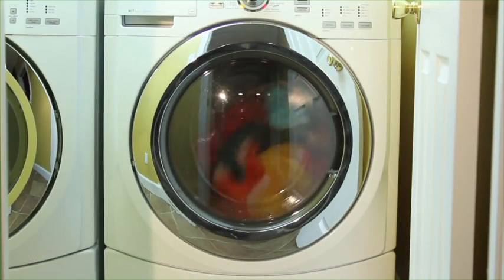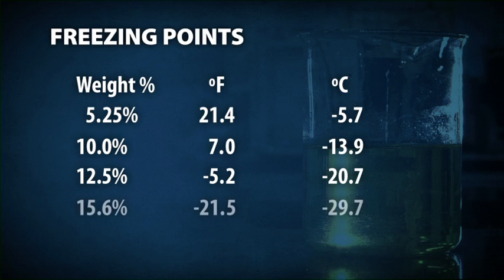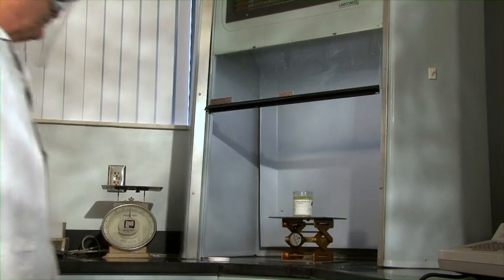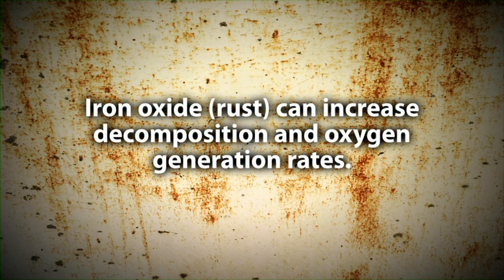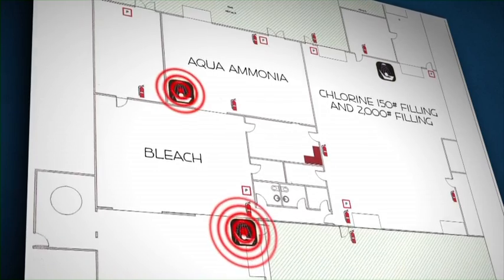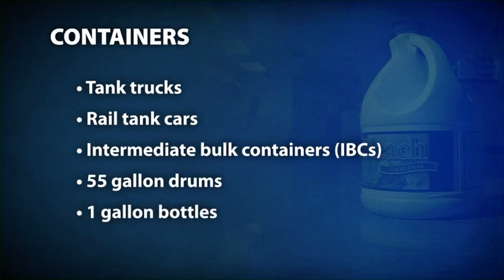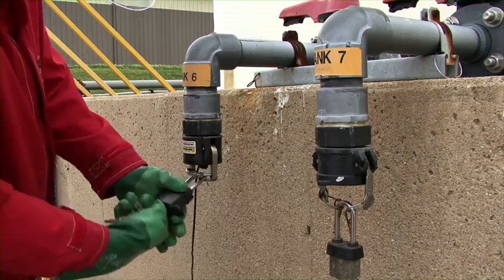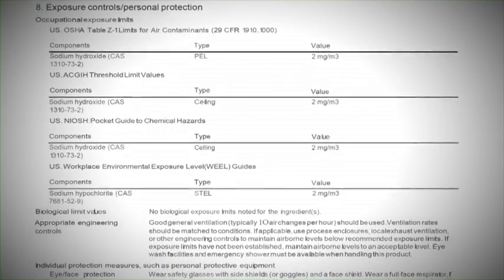HYPO-DVD) Handling Sodium Hypochlorite Safely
Provides guidelines, recommended practices and other information for the safe handling, storage, loading and unloading of sodium hypochlorite tank cars and tank trucks. This video also includes sodium hypochlorite properties, health effects, reactivity, suitable materials of construction, and common uses.